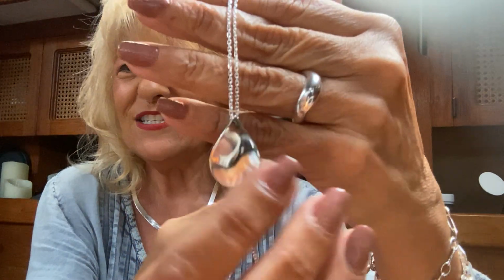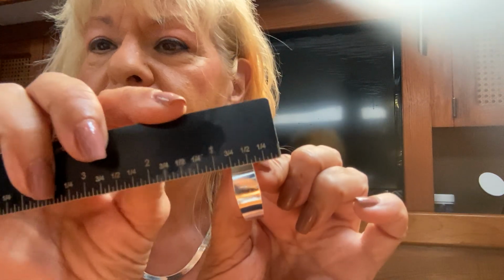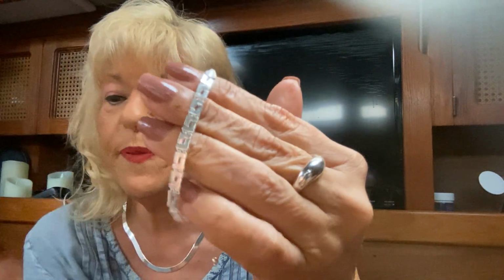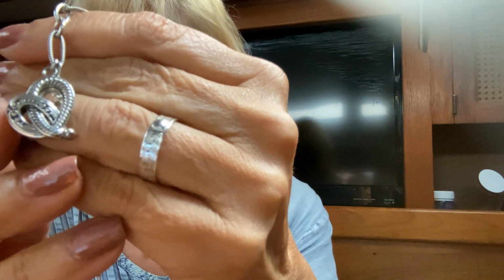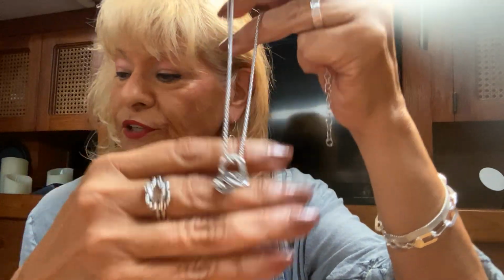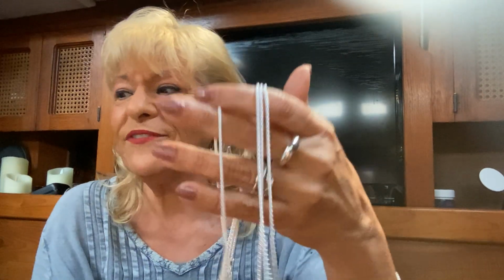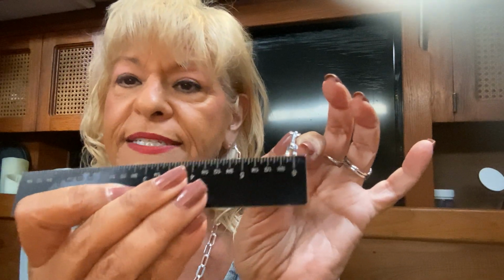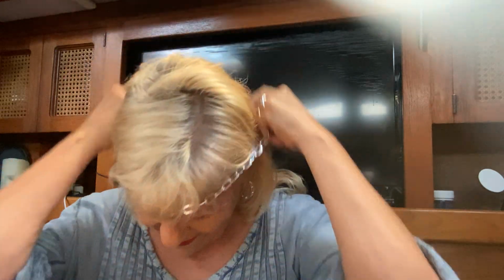07/18/25 JTV Fridays Use Discount Code: ANESTER10 Order at: JTV.com/antonella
07/18/25 JTV Fridays
Use Discount Code: ANESTER10
Order at: JTV.com/antonella